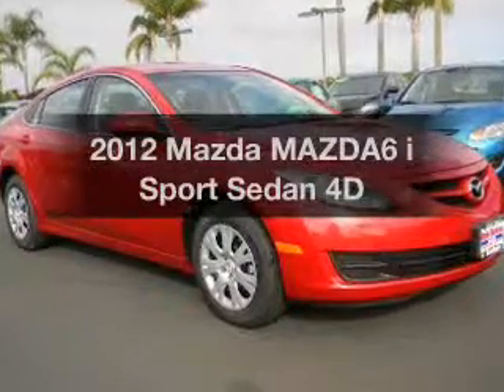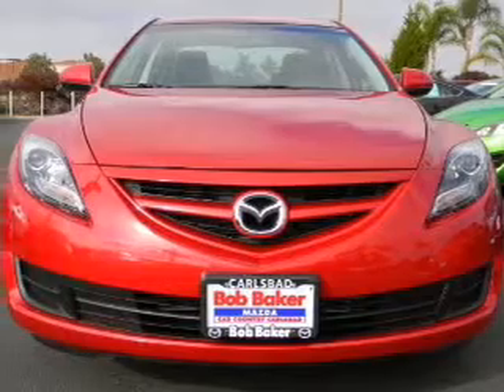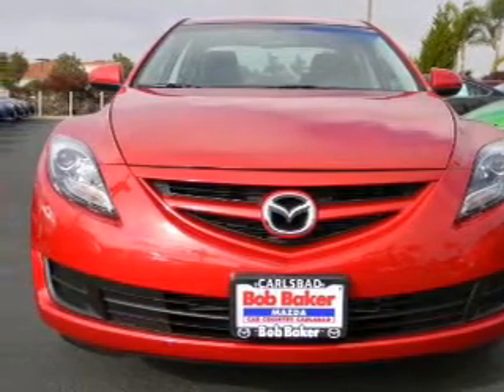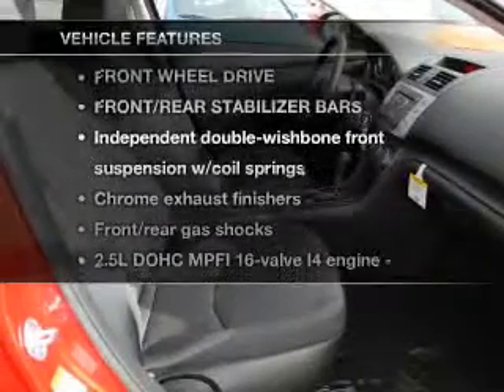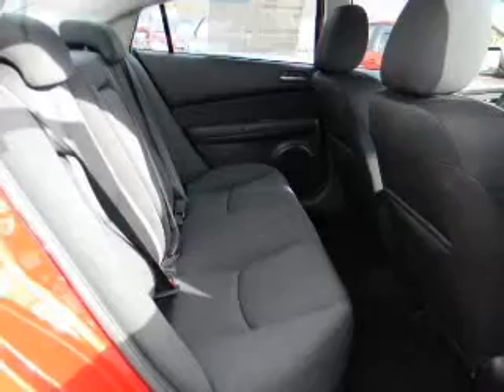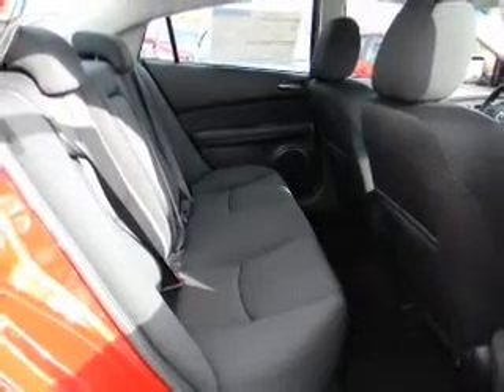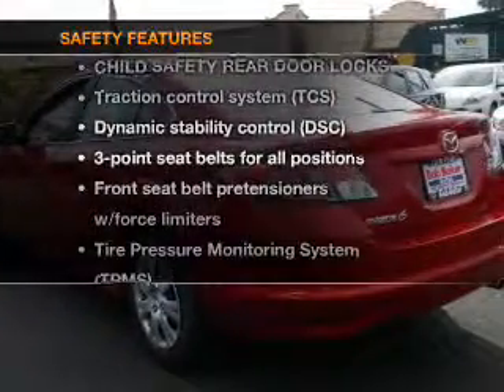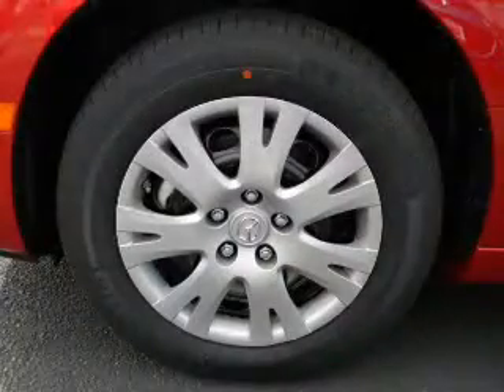2012 Mazda MAZDA6 - Carlsbad CA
Year: 2012
Make: Mazda
Model: MAZDA6
Trim: i Sport Sedan 4D
Engine: 4 cylinder 2.5 Liter
Transmission:
Color: Fireglow
Mileage: 4
Address:
5555 Car Country Dr.